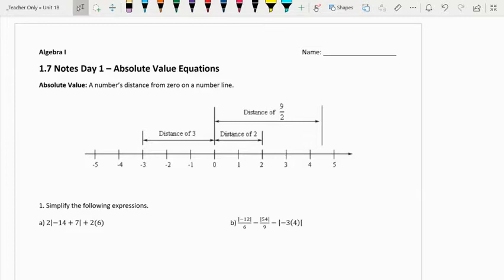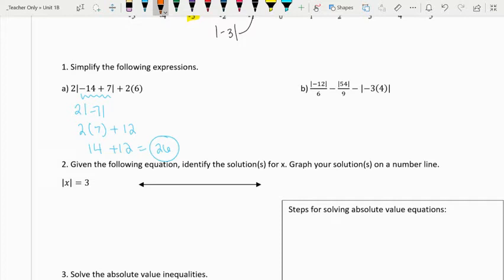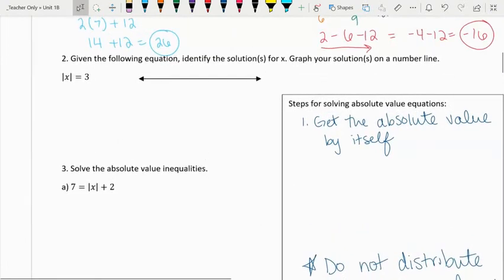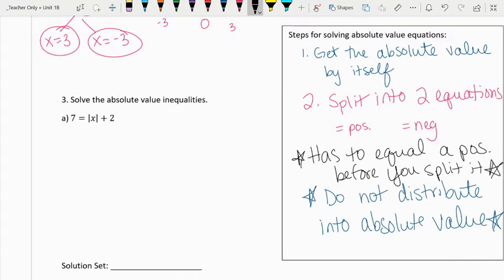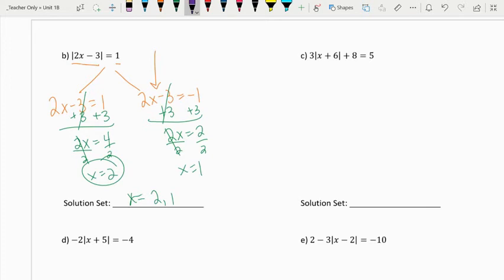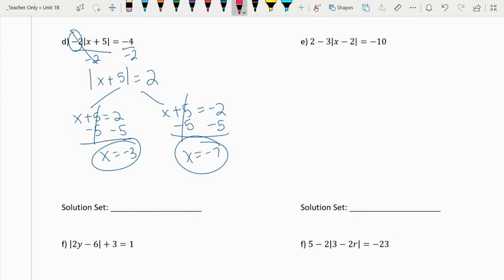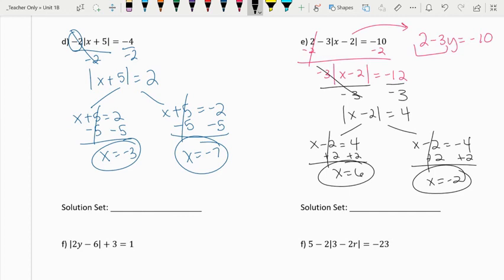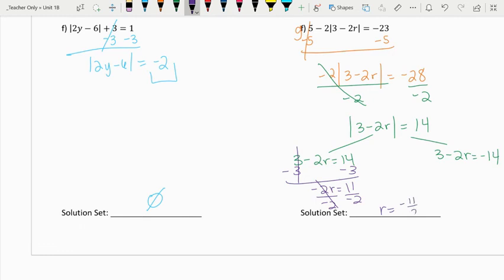1.7 Day 1 - Absolute Value Equations (A1)